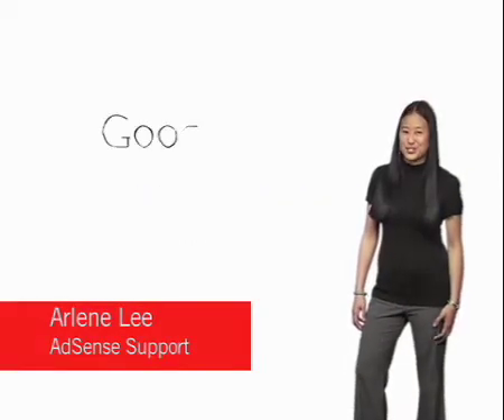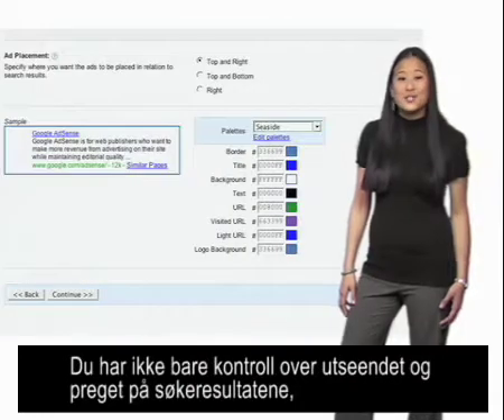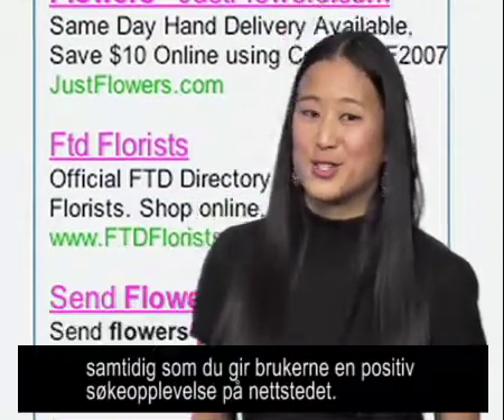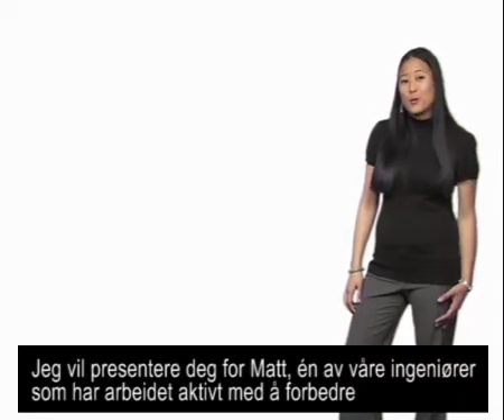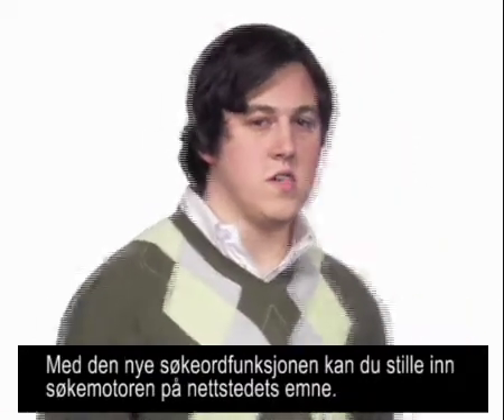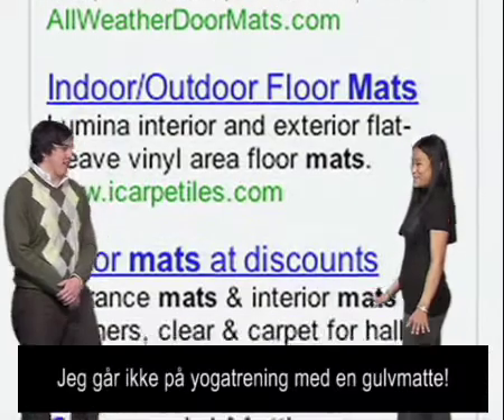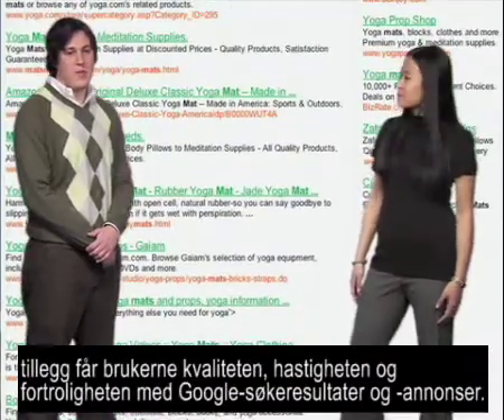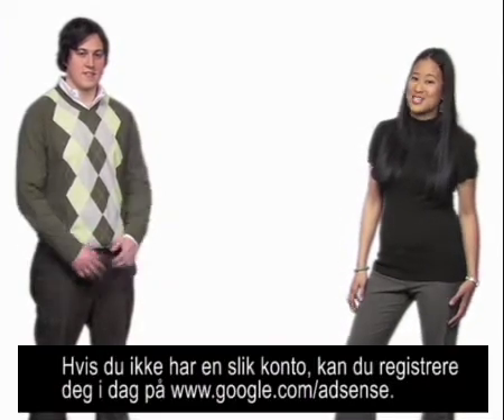AdSense for search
AdSense for search drives nå av Tilpasset søk, noe som betyr at utgivere har mer avanserte tilpasningsalternativer for søkeresultater og annonser. Alternativene omfatter søkeordinnstilling, vertikalt søk og det å velge plasseringen til annonser på søkeresultatsider.